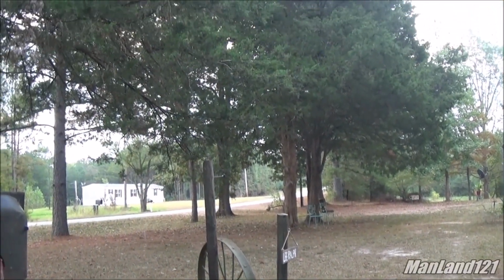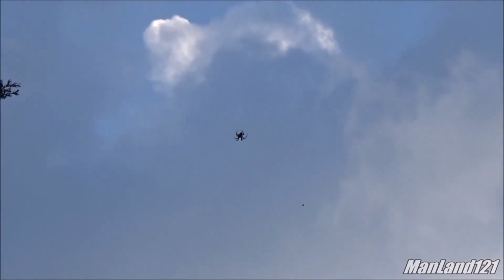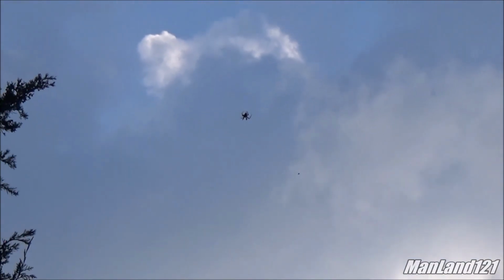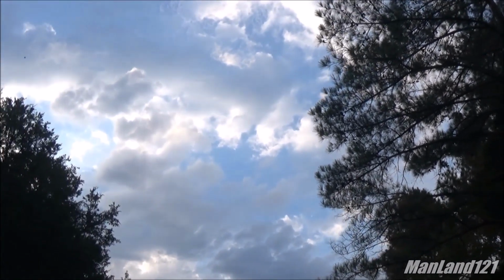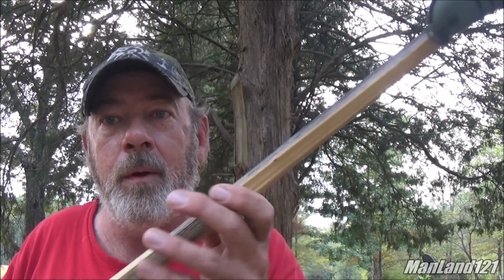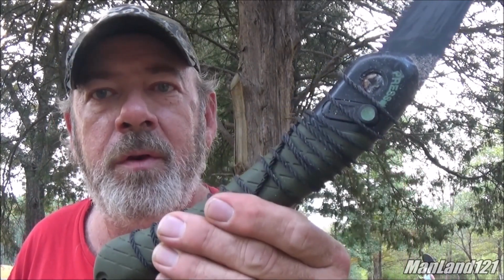Bacho Saw On A Cane Pole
This seems to work very well for improvised tree limb trimming but I must let you know, get your saw SECURELY affixed to your pole otherwise you might find yourself in a bit of a predicament.